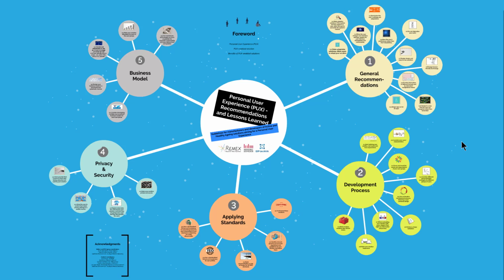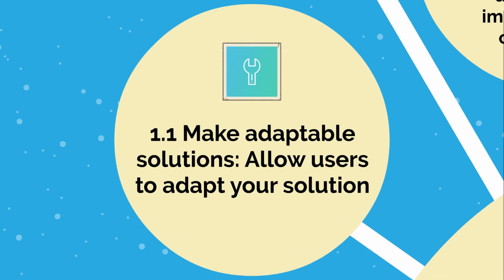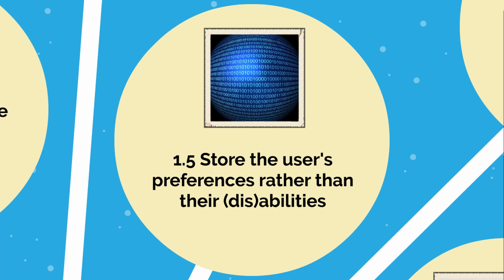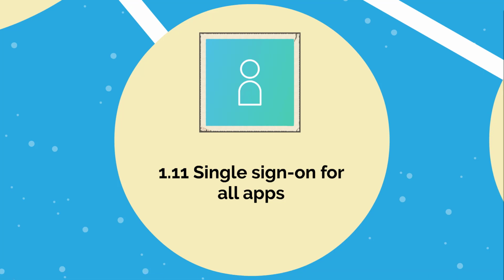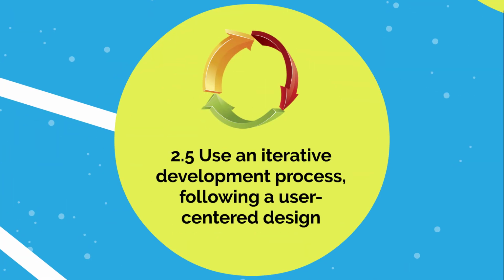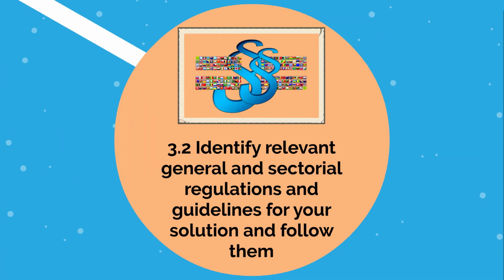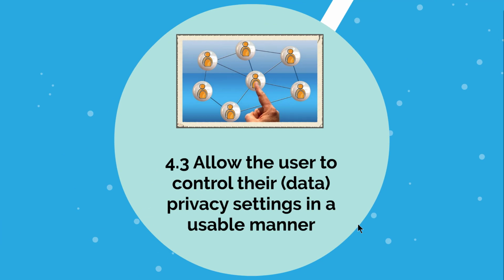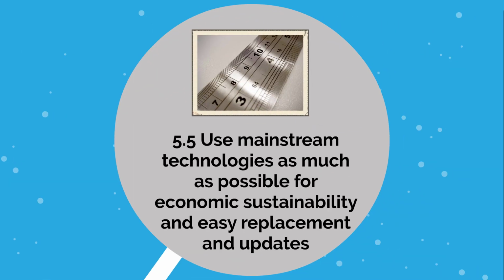Personal User Experience (PUX) Guidelines - Overview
The Personal User Experience (PUX) working group of the European Innovation Partnership on Active and Healthy Ageing (EIPonAHA) has worked for almost 2 years on how to improve Active and Healthy Ageing solutions by providing a personalized user experience. As a result, the guidelines for manufacturers and developers of Active and Healthy Ageing solutions aiming for a Personal User Experience are now available for the interested public under

This video provides an overview on the 34 guidelines, consisting of the following sections: (1) General recommendations, (2) Development process, (3) Applying Standards, (4) Privacy & Security, (5) Business model.